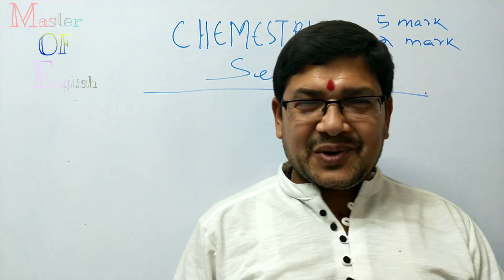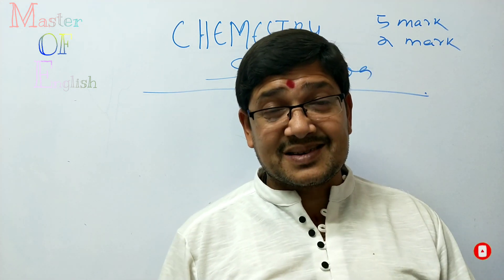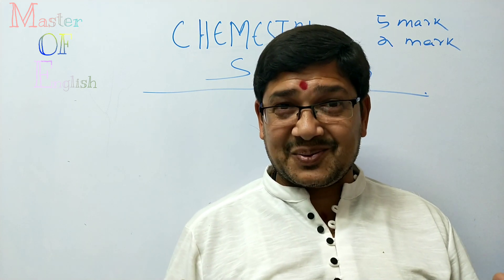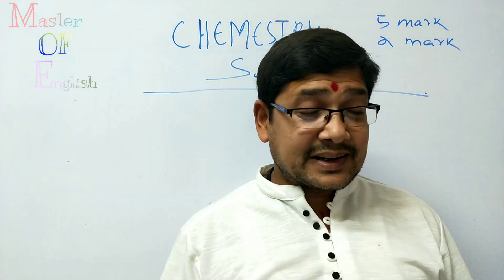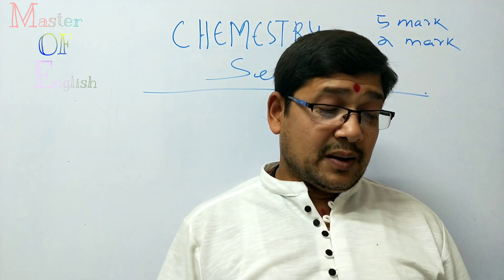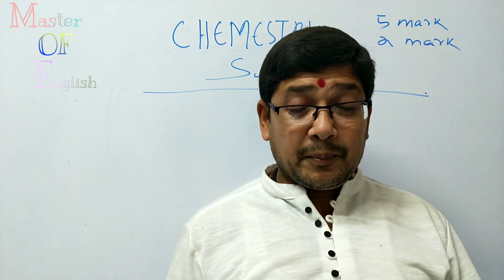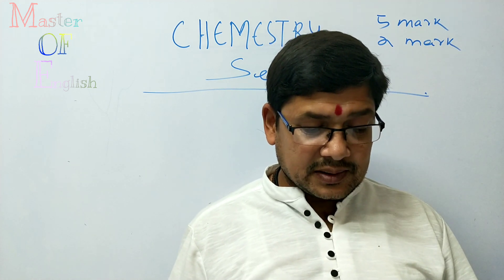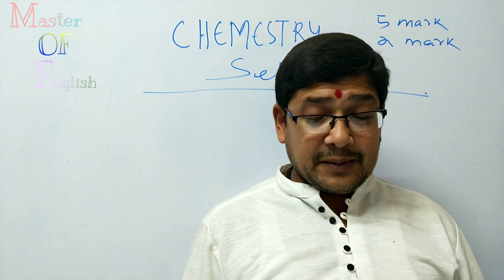CHEMISTRY SELECTIVE II +2 2ND YEAR II 5 MARKS QUESTIONS CHEMESTRY II CHSE ODISHA BOARD EXAM..MAS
CHEMISTRY SELECTIVE II +2 2ND YEAR II 5 MARKS QUESTIONS CHEMESTRY II CHSE ODISHA BOARD EXAM 2021.. MASTER OF ENGLISH

The video explains on selected 5 Marks question of Chemestry for +2 second year science students of chse odisha board exam appearing regular and ex-regular students.
The video deals in the revised question pattern of chse odisha board exam 2021 and It is made according to the reduced syllabus for regular and ex-regular students.

Your queries...
1. What are the 5 Marks selection question of chemistry for +2 2nd year science chse odisha board exam 2021?
2. Chemistry selection question 5 Marks for chse odisha board exam.
3. Most important Long questions of Chemistry for chse odisha board exam 2021.
4. Selected Long questions of Chemistry for chse Odisha board exam.

MASTER OF ENGLISH... The channel was started to cater the English needs of students during the pandemic situation when they were not allowed to go to school or coaching.

Please visit the playlist of Master of English for all the videos related to chse odisha board exam and other competitive exams.

Always remember 👇👇🙏🙏
!! Your subscription is our inspiration!!